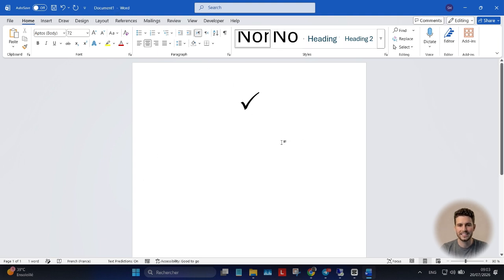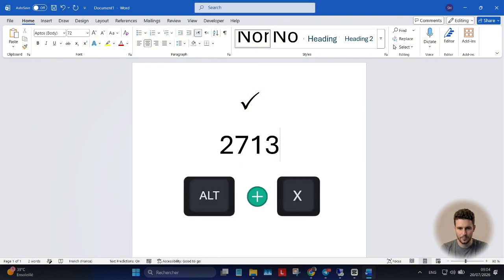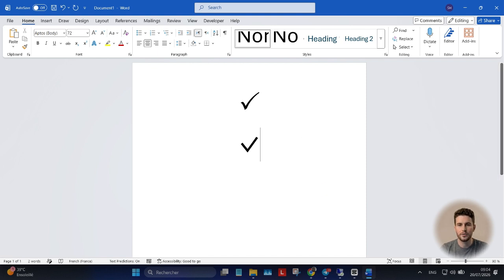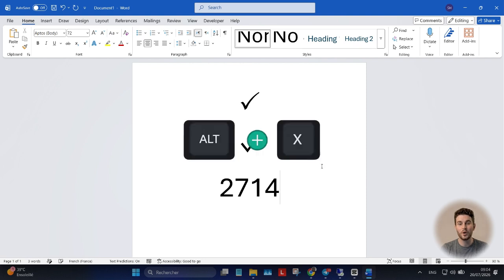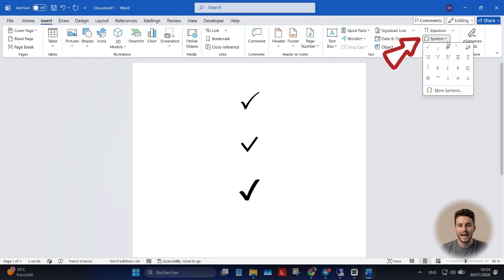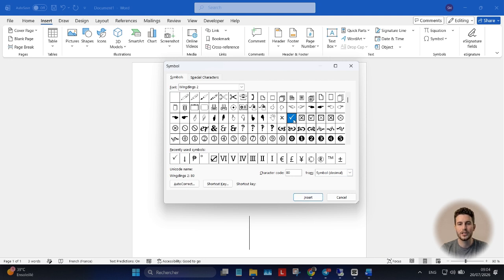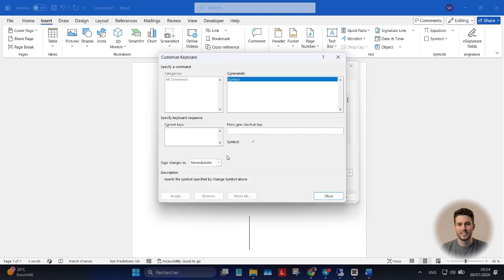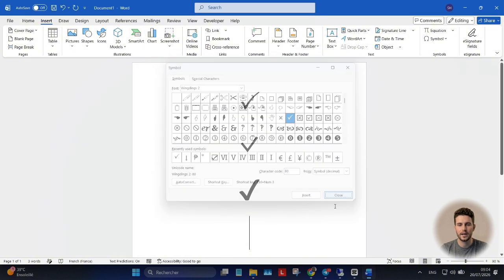How to Insert a Tick Symbol in Word (Fast Keyboard Shortcuts!)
Stop wasting time searching through menus or copy-pasting check marks from Google.

In this video, I'll show you how to quickly insert a tick symbol using built-in character codes and custom keyboard shortcuts — step by step.
Perfect if you're struggling to format to-do lists, forms, or professional documents efficiently.
By the end, you'll have a fully working, instant workflow for adding check marks with just a few keystrokes.

In this video:
→ The fastest Alt + X default code for standard and bold ticks
→ How to navigate the Wingdings 2 symbol library
→ Setting up your own custom, one-click keyboard hotkey